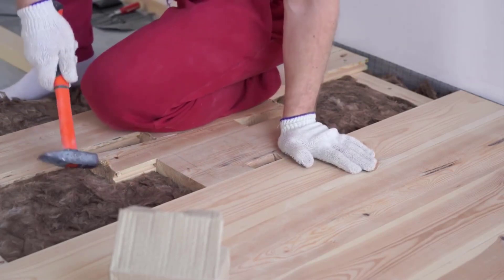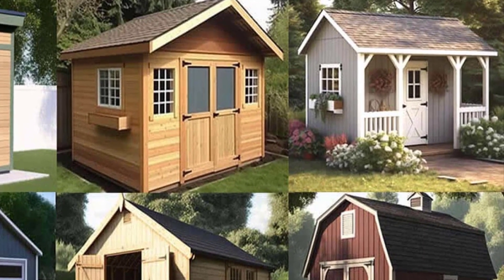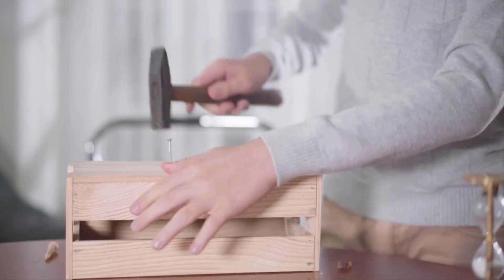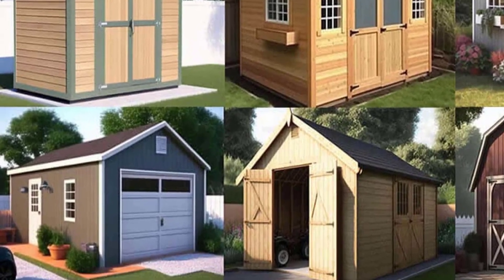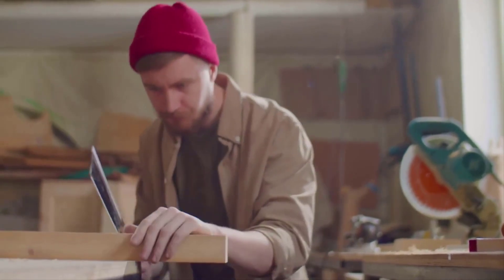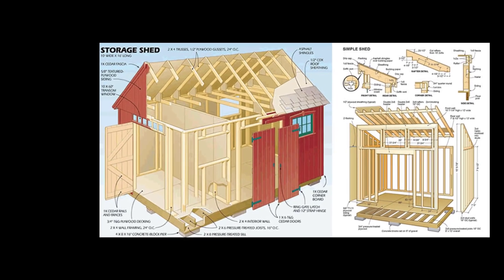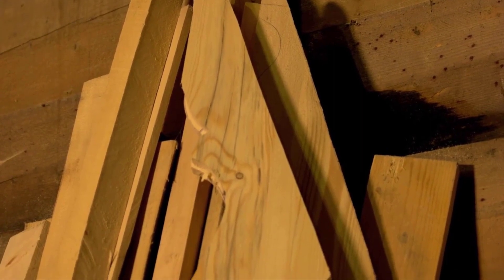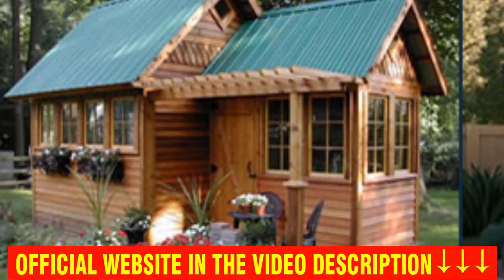Ryan's Shed Plans Review. Ryans Shed Plans Where To Buy ? Ryans Shed Plans Honest Review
Ryan's Shed Plans is a product that will make your life easier. You will be able to build any shed in a few days, even if you have no experience.
  Ryan's Shed Plans are suitable for both professionals and beginners alike.
And not just any shed.

Well, the program has more than 12,000 warehouse plans.
The program contains:
Step by step instructions;
Plans designed to be easy to follow;
Complete list of materials;

View images from every angle and detail so you know exactly how everything will look before you start building your shed.
Ryan's Shed Plans
It was developed by Ryan Henderson.
The program also contains a complete bill of materials, so you only buy what you need, thus reducing waste.
Also includes:
Three-dimensional design;
Drawings designed in CAD;
Ryan's Shed Plans are clear, complete and easy to use.
Ryan's Shed Plans

Contains 12,000 shed projects, of all sizes and styles, from the most classic to the most modern.
Contains complete list of materials, including tools and labels.
Ryan's Shed Plans

It goes far beyond what you might think, it contains lego-style assembly instructions. This is so that the parts of the shed fit together perfectly.
It also contains 3D CAD designed images.

The photos are in color, and follow the assembly instructions.
I still have to tell you about the instructions on the different types of roofs, gabled roof, pyramid and much more.

Each project comes with step-by-step photos, complete building plan drawings with cutting list, clear instructions on how to assemble your shed.
And the price, it's absurdly cheap, because it's a launch price. I don't think this price will stay low for long.

And you might be wondering if Ryan's Shed Plans
has warranty. And yes, this training has an unconditional guarantee. If you are not 100% with Ryan's Shed Plans, just ask for your money back.

I'll leave here below, in the description of this video, the link that will take you to the official website of Ryan's Shed Plans,
with all the information and some testimonials from students who took the course.

But the warning I want to give you is: be very careful with the site you buy Ryan's Shed Plans from,
because it is only sold on its official website.

Then the official Ryan's Shed Plans link
it will be down here in the video description.

I hope I clarified some of your doubts.

and success to all.

00:00 – MY SHED PLANS
01:00 – What is MY SHED PLANS
01:30 – How does MY SHED PLANS Work?
02:00 – MY SHED PLANS Program
02:15 – MY SHED PLANS Website